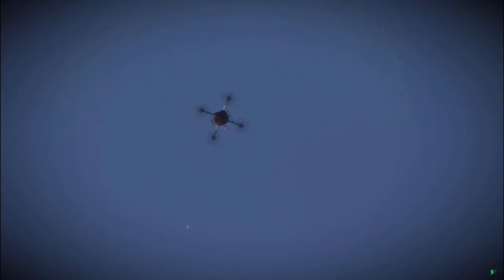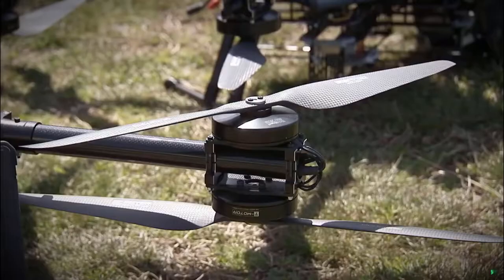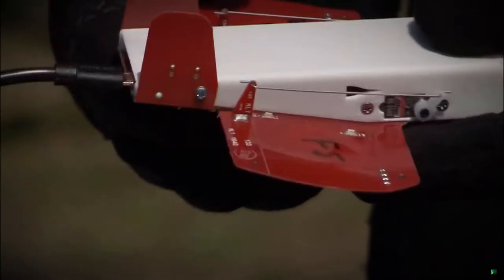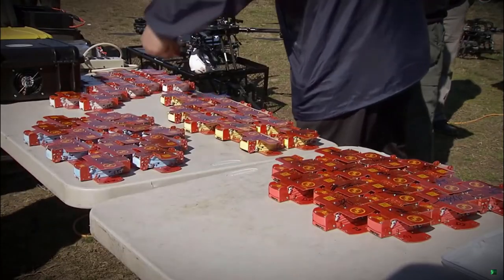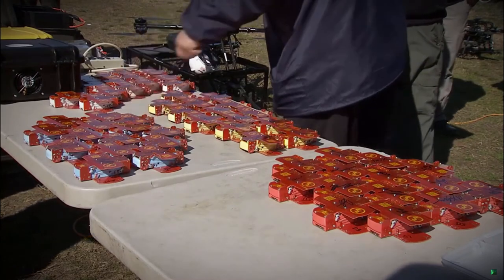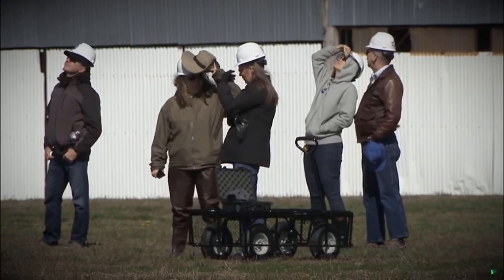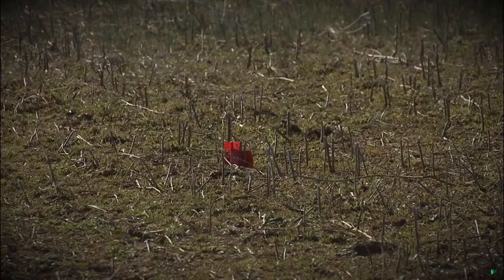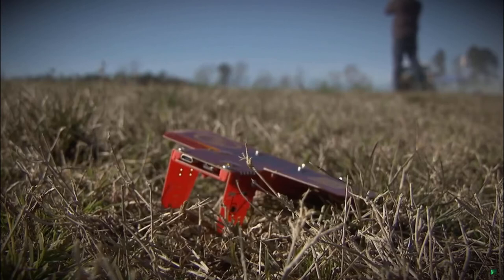NASA’s 100 tiny drones falling from the sky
NASA just tested an insect-inspired swarm of drones — a host “hive” drone, each carrying 25 little “CICADAS” that detach from its underbelly to fly around and learn about the weather and atmospheric conditions.

Each little CICADA, is equipped with air pressure, wind speed, and temperature sensors, which activate as the tiny drones glide to the ground like confetti, steering themselves in circles as they catch drafts of wind — and heralding progress toward ubiquitous drone swarms that collect data as they fill the skies.